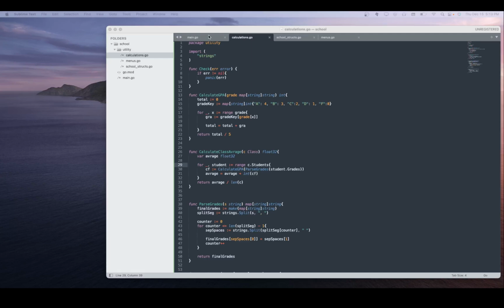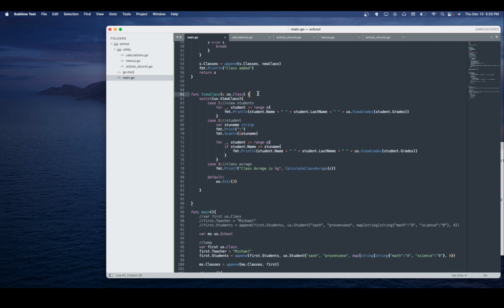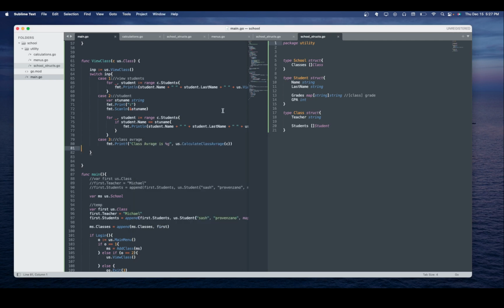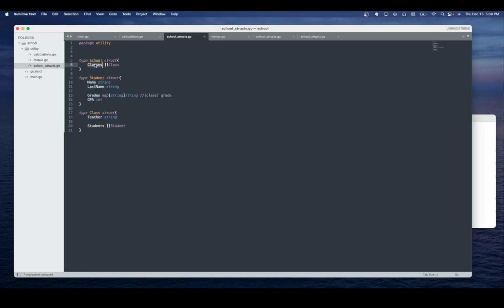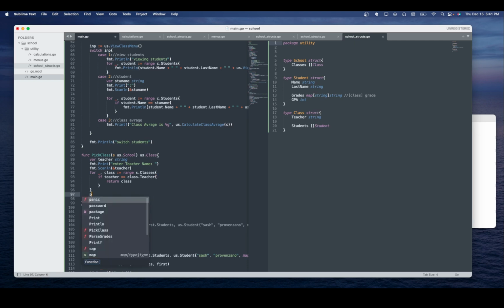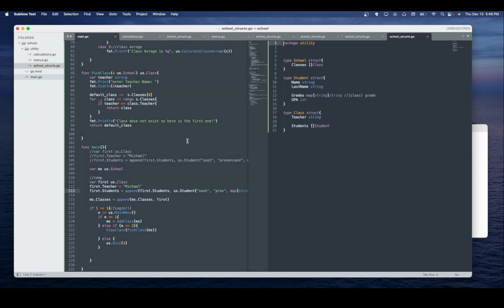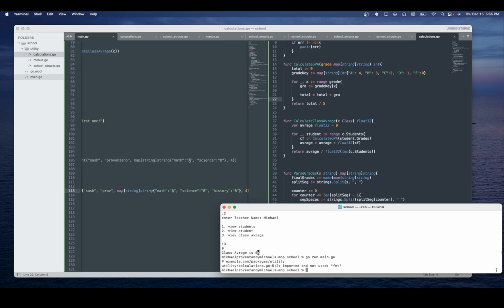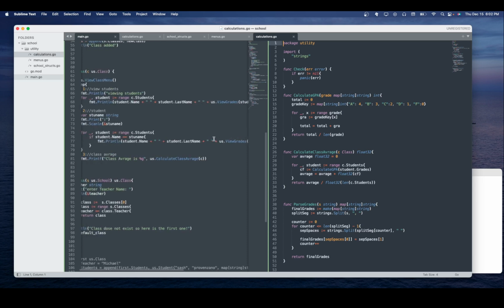Debugging GO code EPISODE 3